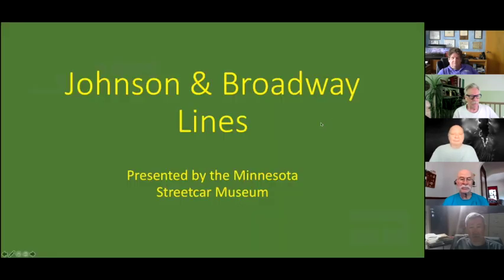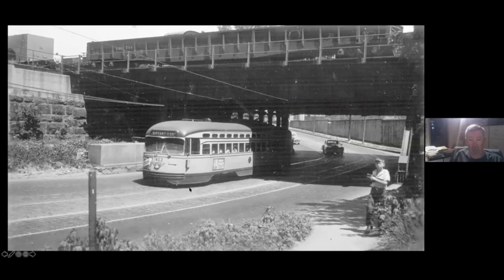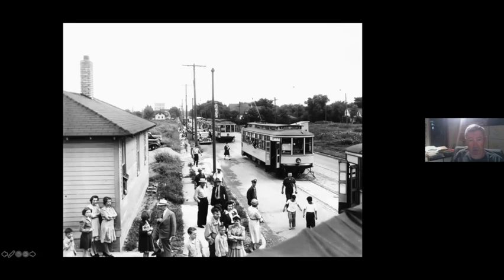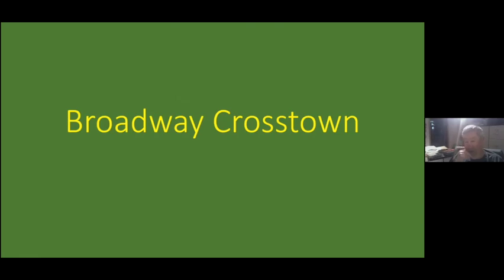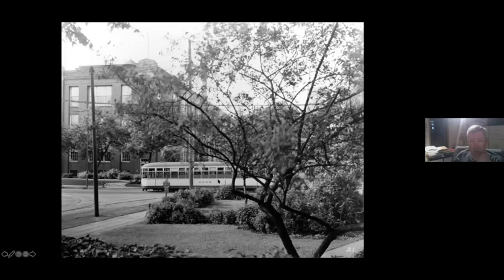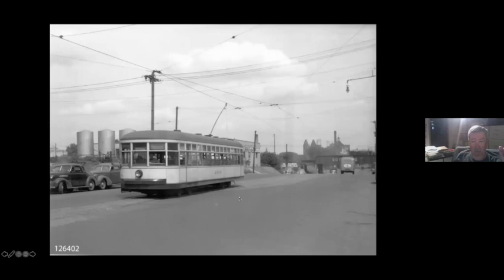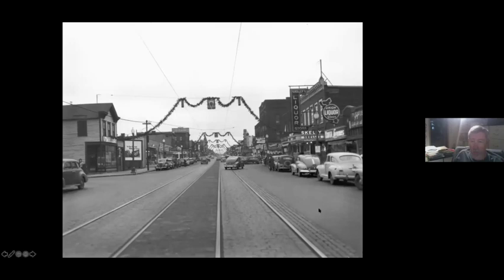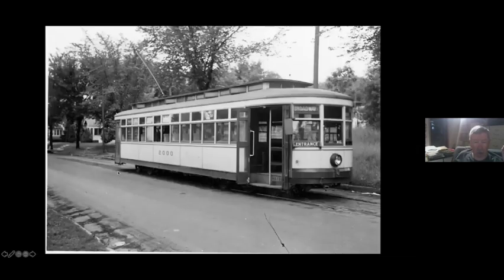Johnson and Broadway Lines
This program traces the Johnson and Broadway Lines in Minneapolis. Narrated by Minnesota Streetcar Museum Aaron Isaacs. The program was recorded from a Zoom presentation on August 2, 2021.